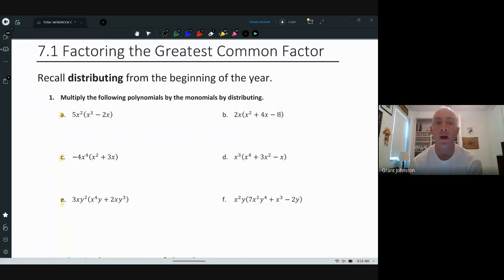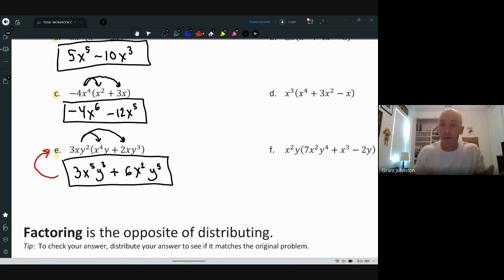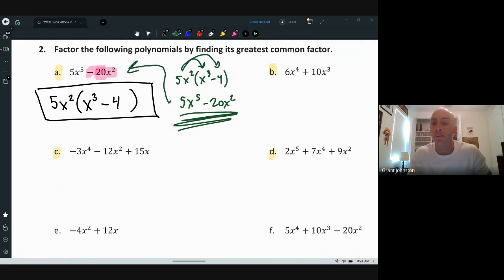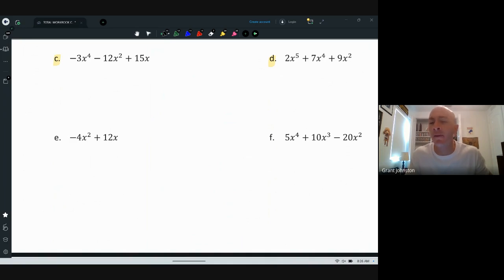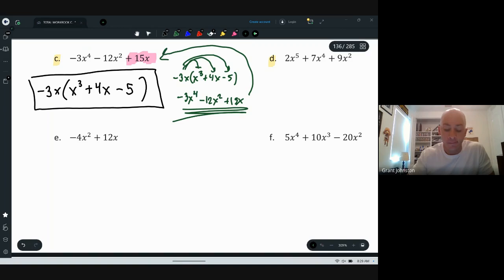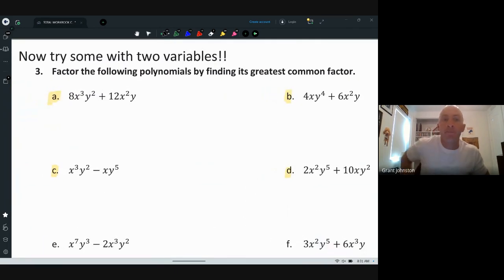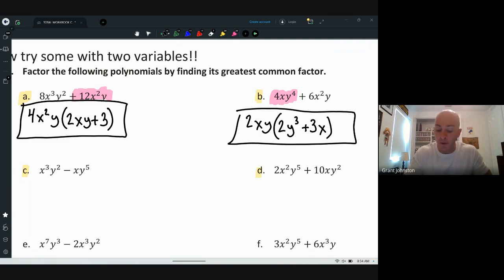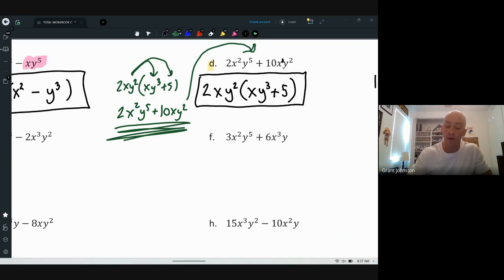7.1 Factoring Greatest Common Factor